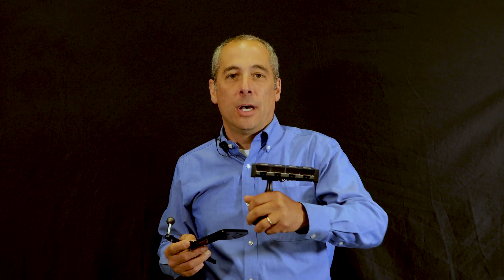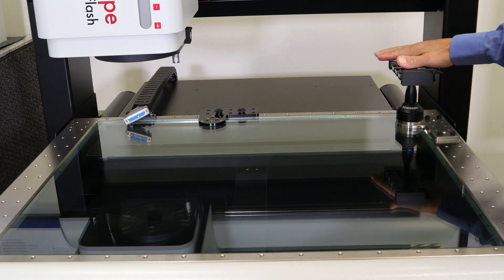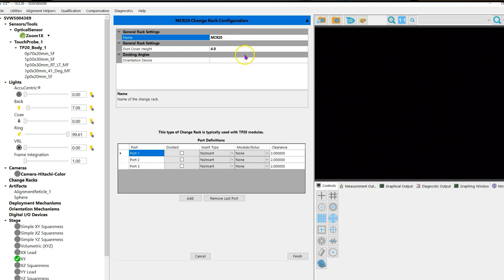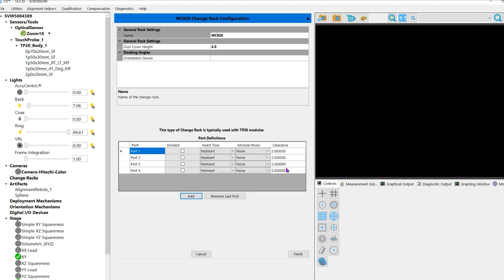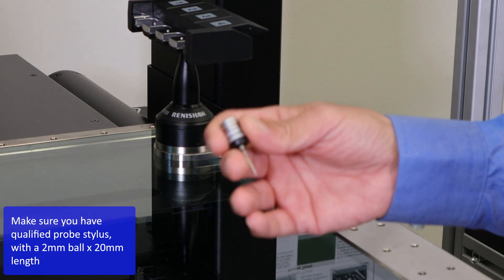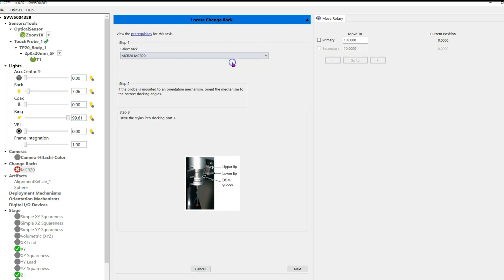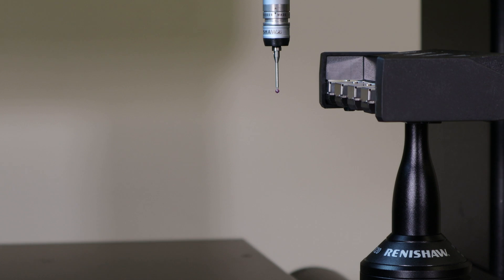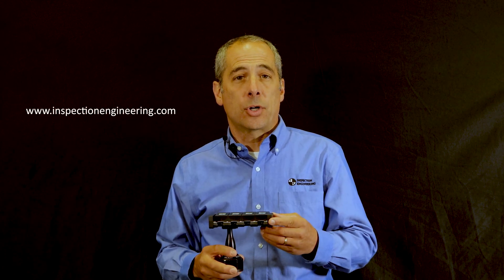How To Do An OGP SmartScope MCR20 Tool Rack Alignment With QVI Portal - METHOD 2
In this video, we talk about how to do a MCR20 Tool Rack Alignment with QVI Portal - using our Optical Gaging Products (OGP) SmartScope Machine.

We refer to this strategy as METHOD 2. While more complex, this method will always be successful.

We made a video on how to do it in a simpler way, which we call METHOD 1.

Also, learn how to assign the probes to their proper ports, dock, and load them after the alignment is complete here: